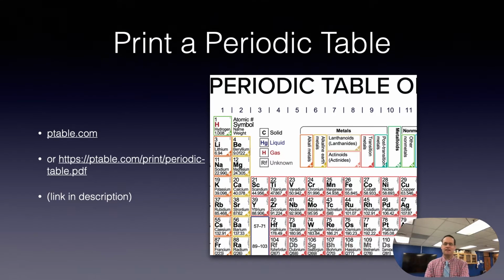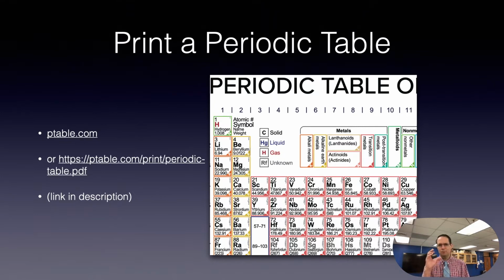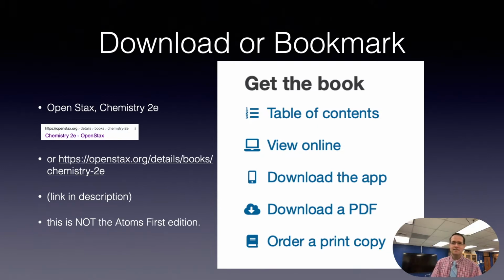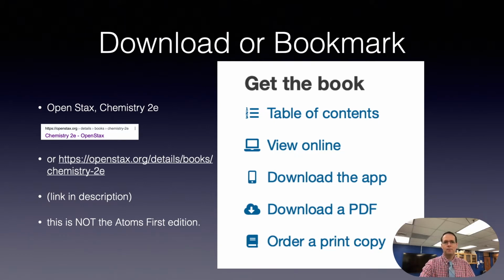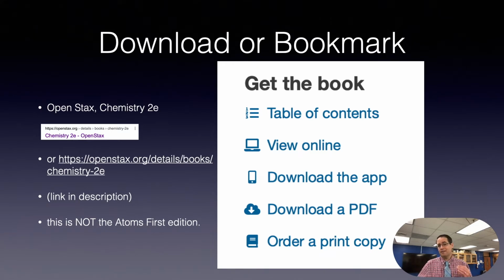Chemistry - What is it?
4. Define Chemistry: The study of matter and energy and the interaction between the two
5. Find examples of chemistry
6. Understand why to study chemistry.